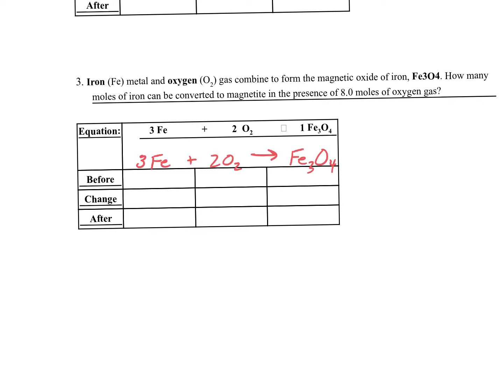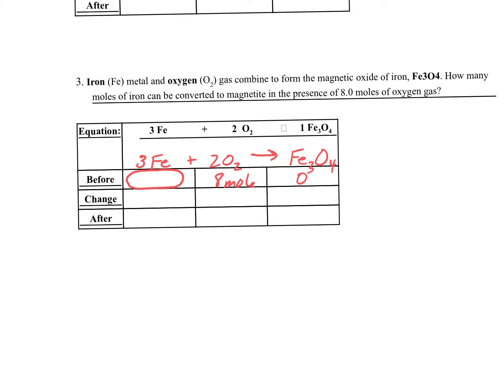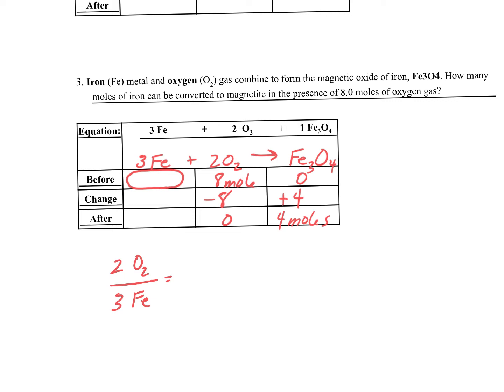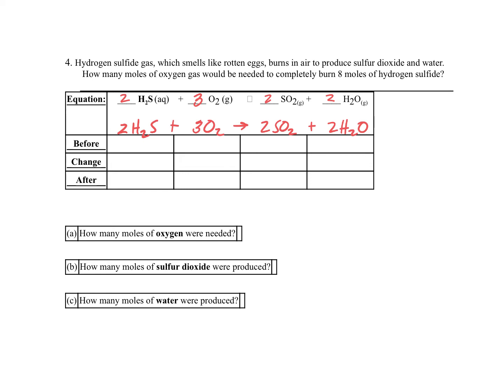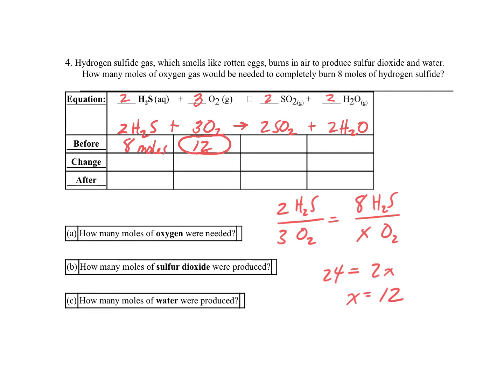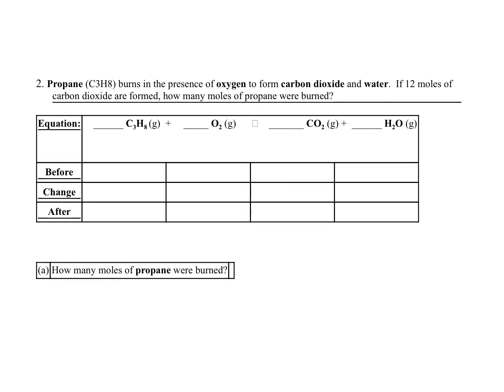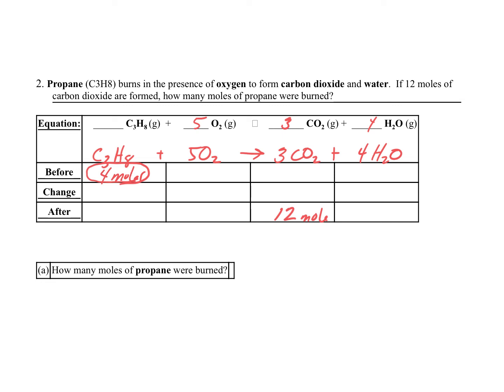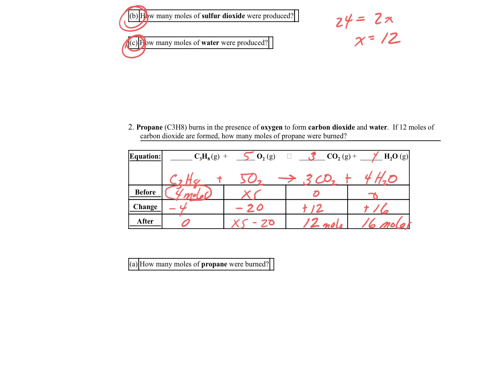Stoich worksheet 1 (moles to moles).mp4